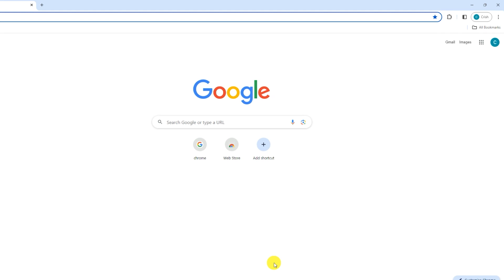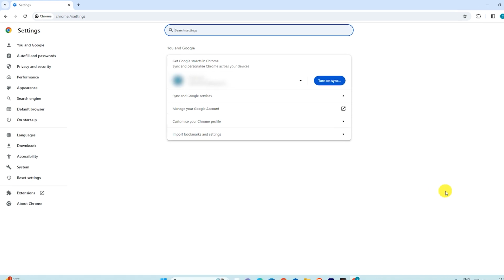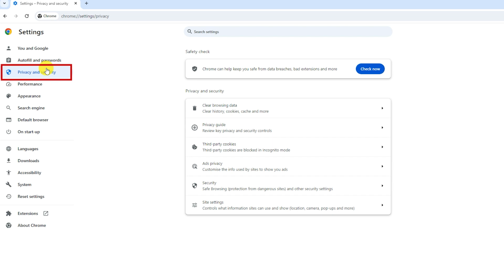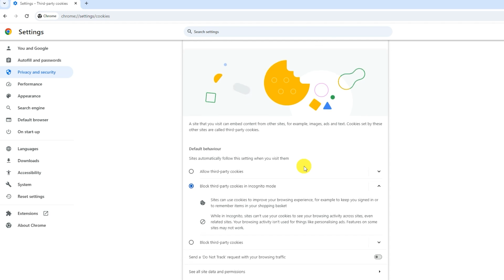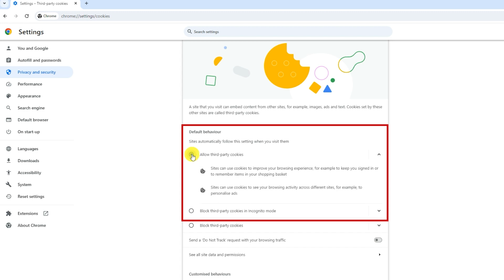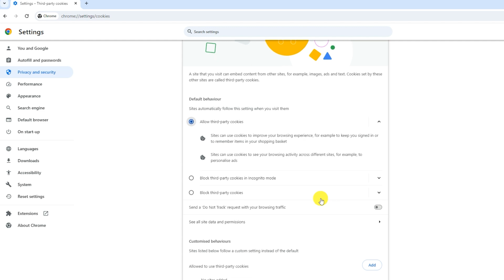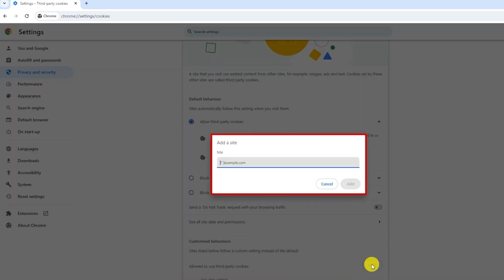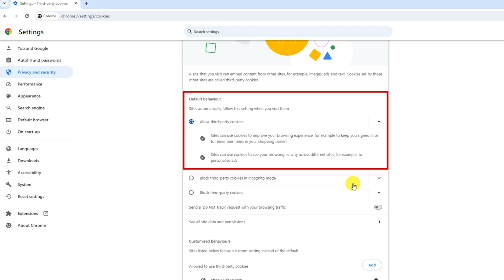How to Enable Cookies on Google Chrome | How to Enable Cookies in Chrome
Welcome Back to Our Another How to Enable Cookies on Google Chrome in this Video we will Talk about How to Enable Cookies in Chrome

Issues addressed in this tutorial:
How to Disable Pop-ups in Google Chrome
How to Disable Pop-ups
How to Disable Pop-ups in Chrome
Disable Pop-ups in Google Chrome

For contact
Digital Live Trends